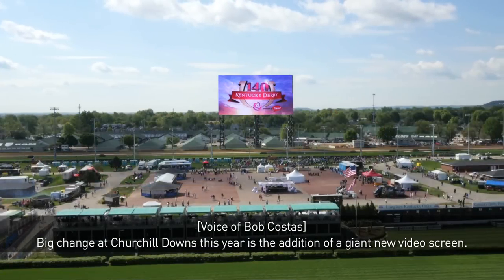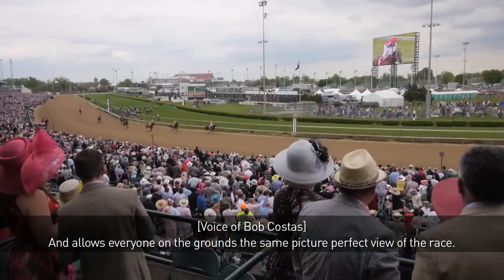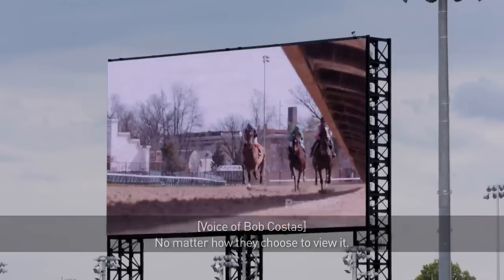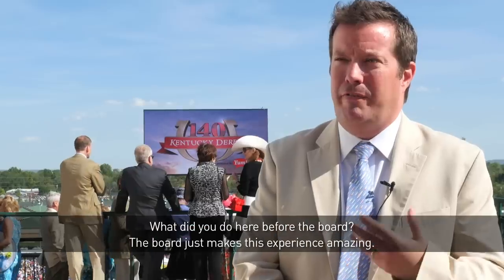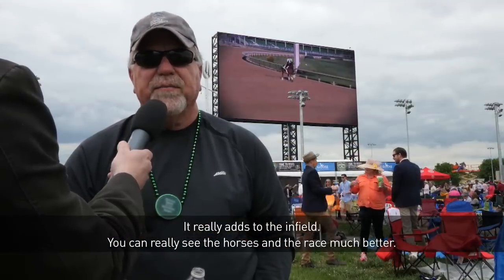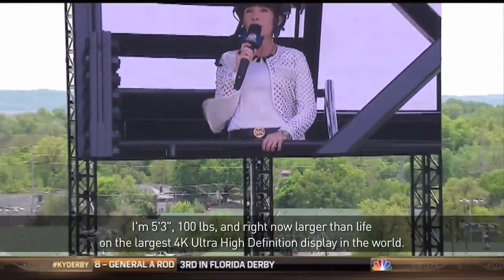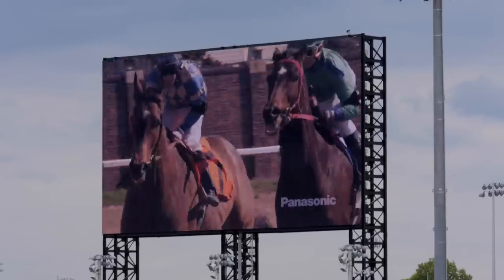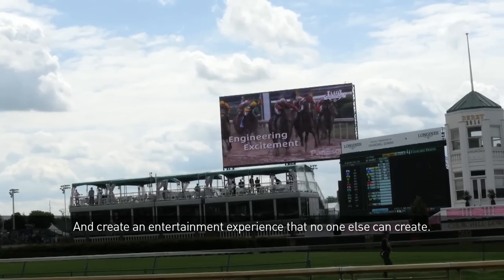Kentucky Derby 4K LED Big Board - Panasonic